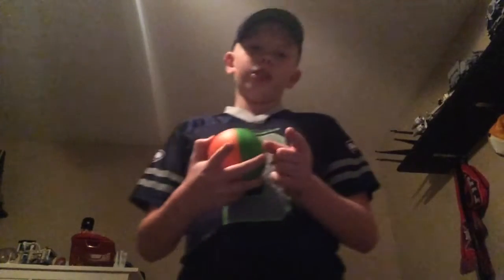my basketball hoop thingy